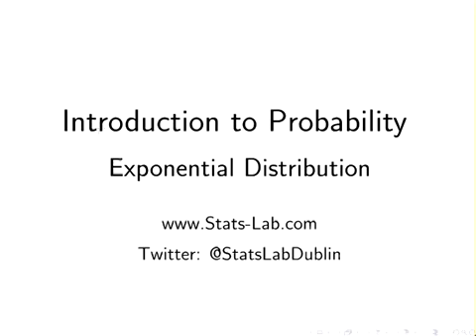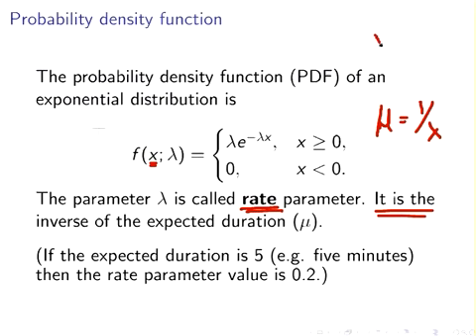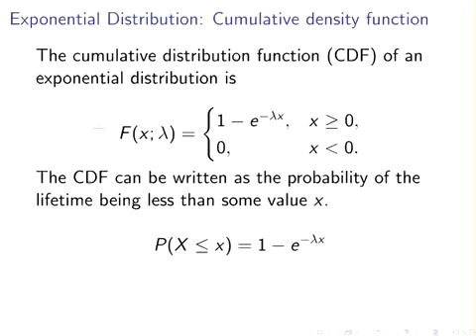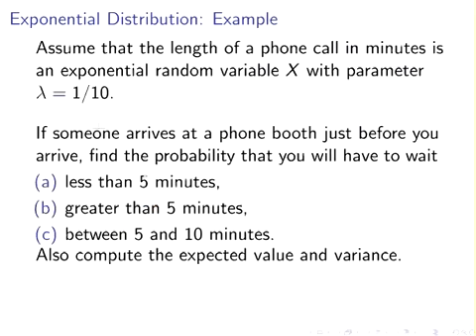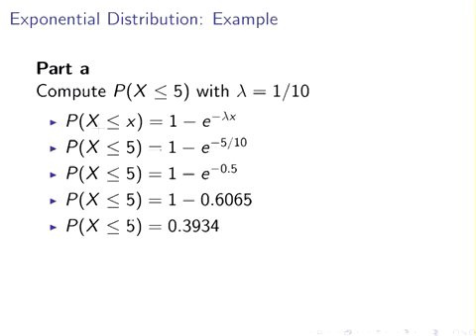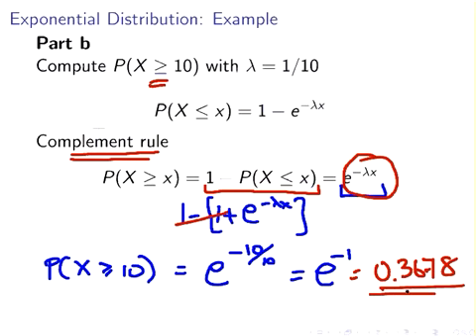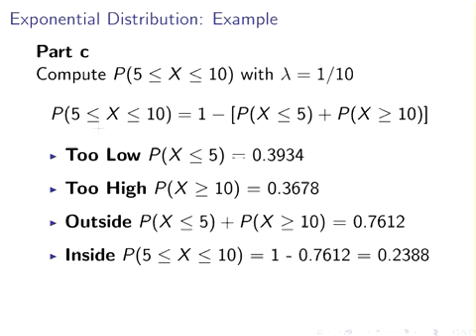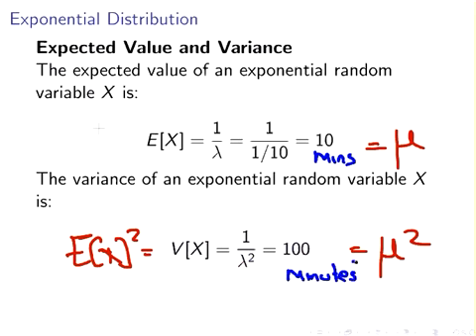Introduction to Probability : Exponential Distribution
MathsResource.com | Probability Distributions